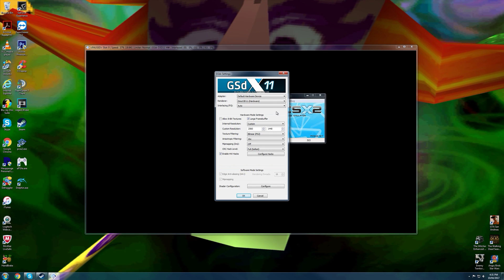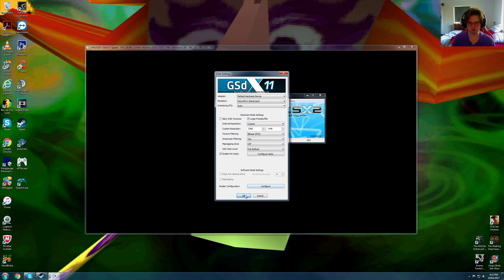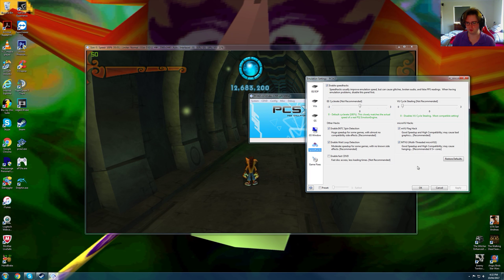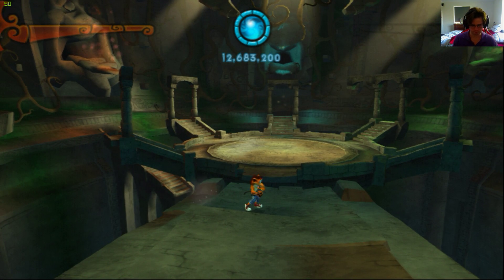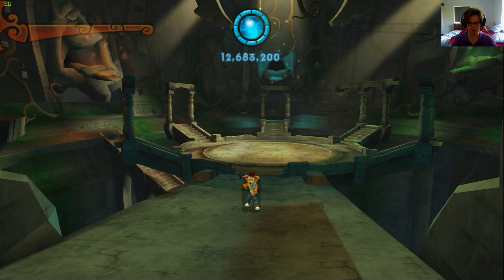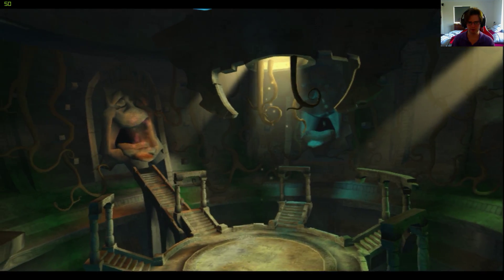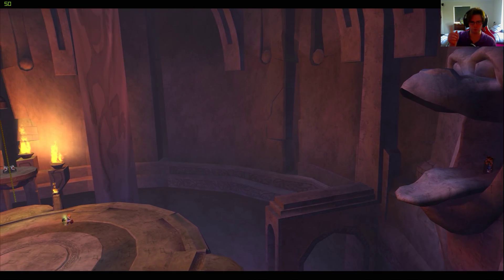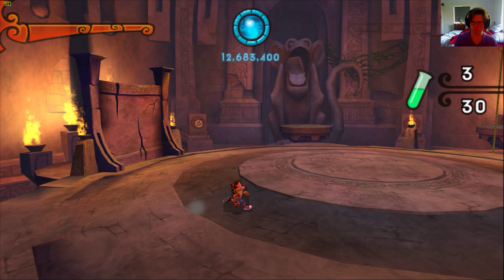Crash Of The Titans PCSX2 Native 1440p vs Native PS2 Resolution Comparisons + Frame Test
Crash Of The Titans runs perfectly at 2560x1440p with a stable 30fps, This game does suffer the same shadow glitch as Crash tag team racing but even the same shadow hacks we used for that game do not work for crash of the titans aswell unfortunately. Nothing else is wrong with this game, Matter of fact you won't even notice it after a while. Enjoyable game at the end of the day on the pcsx2.

Graphics Card: MSI GTX 980 4GB
CPU: Intel CPU i7 980x @ 3.33GHz
Power Supply: Corsair AX 760i (Platinum Power)
Motherboard: Asus Maximus III 1366
Fan: Noctua NH-U14s
Ram: G.Skill RipJaw 3x 4GB DDR3 @ 1600MHz
Case: NZXT Phantom 820
Optical Driver: Pioneer BDR 209DBK 16x Writer Black
OS: Windows 7 Ultimate
SSD: Samsung 840 pro 256GB
HDD: 2x 2TB Western Digital Caviar Black

Mouse: Logitech G700
Keyboard: Logitech K800
Monitor: 2x Dell U2515H 2560x1440p
Gamepad: Logitech wireless gamepad F710
Speakers: Logitech Speaker System Z623
Headset/Microphone Logitech G933 Artemsis Spectrum
Camera: Logitech C920
Capture Software: Nvidia Geforce Shadow Play